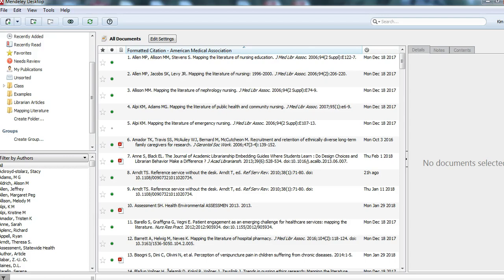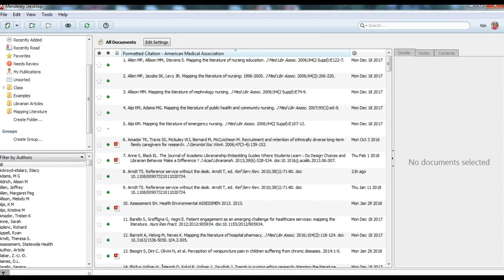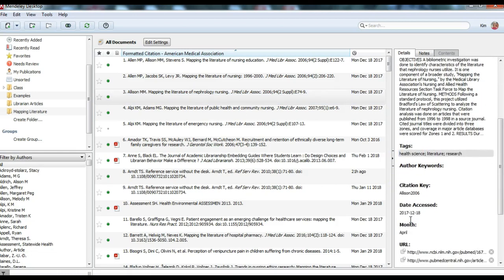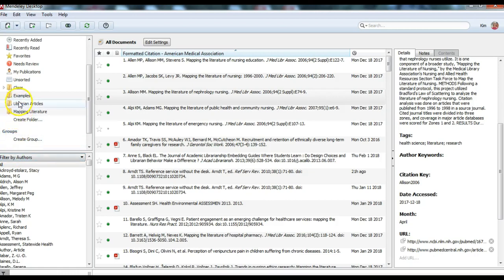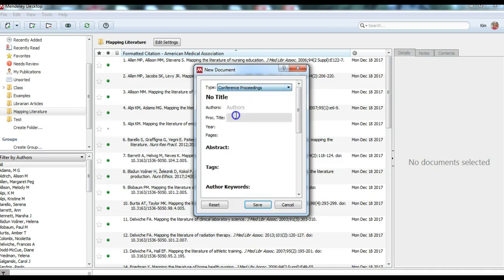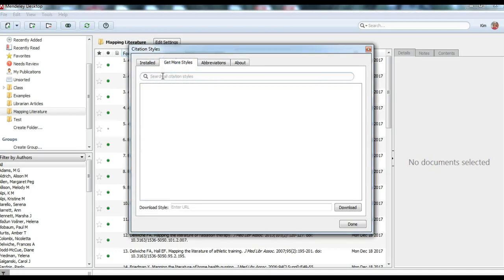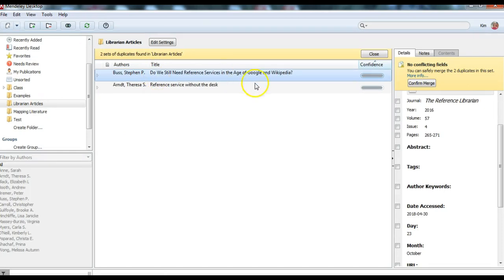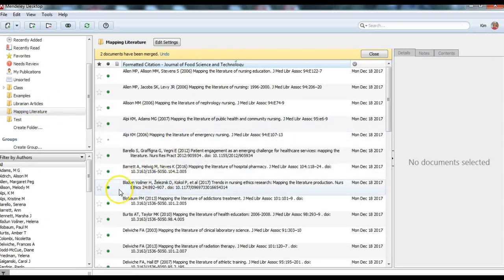Regis University Library: Mendeley Basics Part 1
Kim O'Neill, Research & Instruction Librarian describes the basic functions of Mendeley.